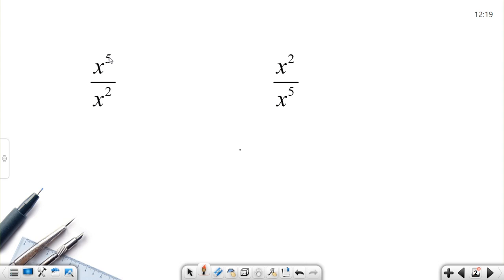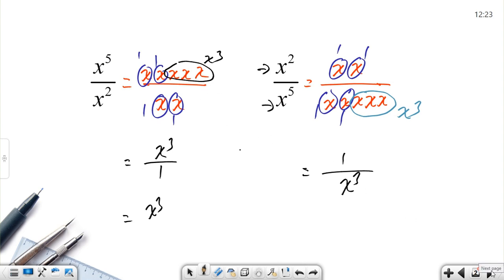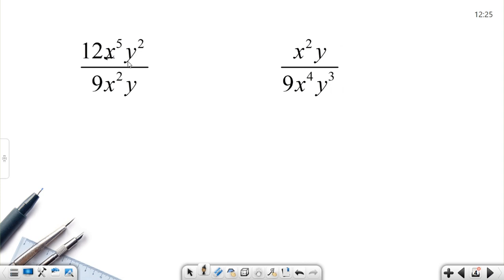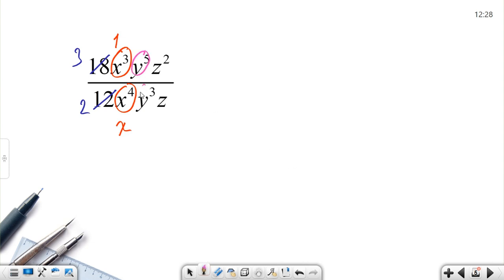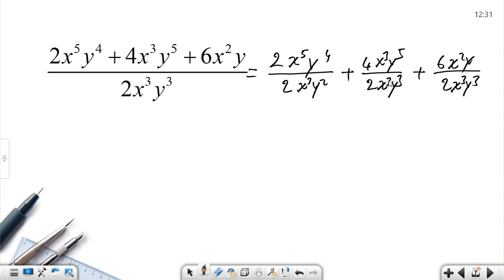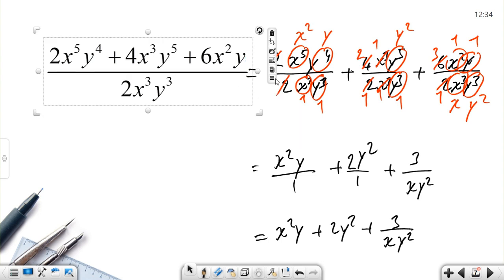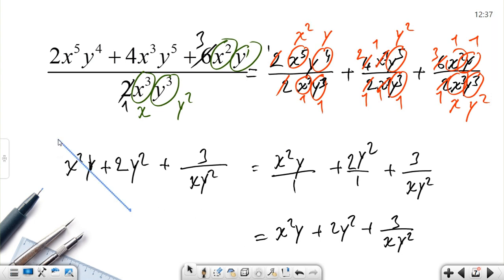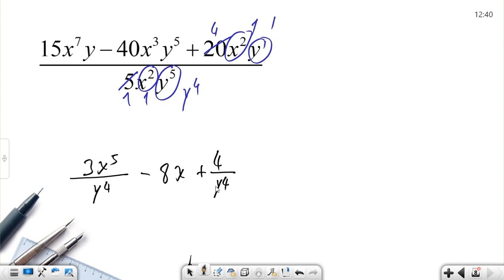Dividing an algebraic expression by an algebraic term